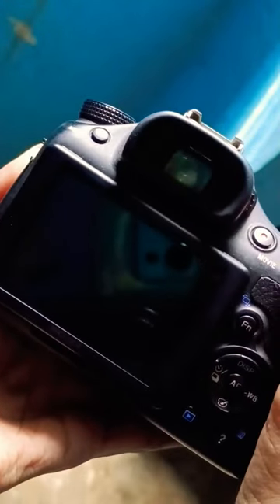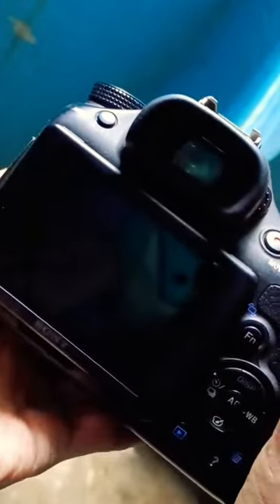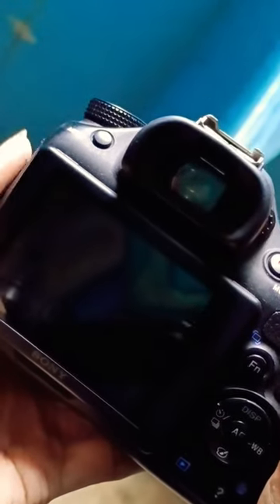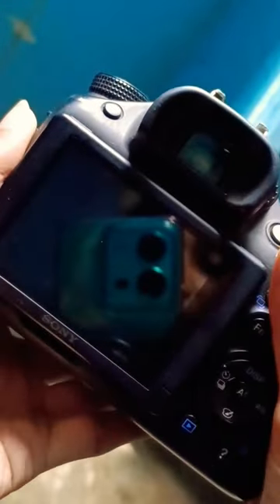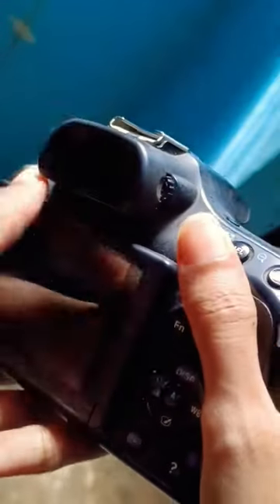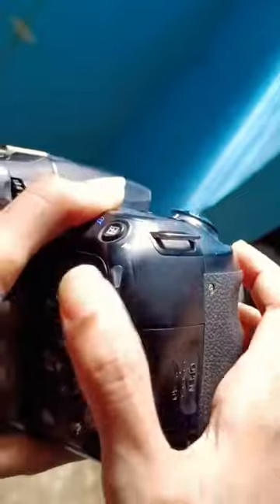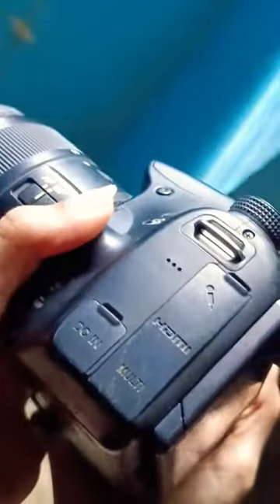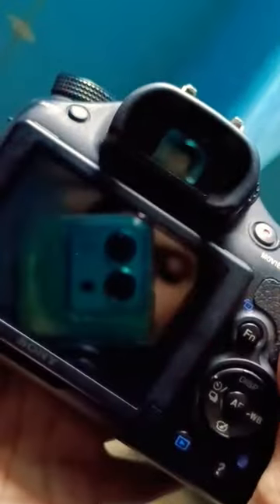Sony a58 wifi option 🔥🔥🔥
topics covered,
Sony a58 wifi button,
does Sony a58 has wifi,
how to transfer videos from Sony a58 to mobile,
wifi on dslr,
photography,
videography,
photo editing,
editing,
best dslr,
best dslr in 2022,
best dslr for wedding photography,
best dslr for videos,
best dslr for youtube videos,
best affordable dslr,
dslr for vlogging,
dslr for shoots,
dslr for filming,
wedding photography,
wedding videography